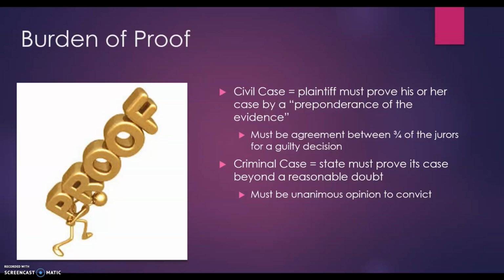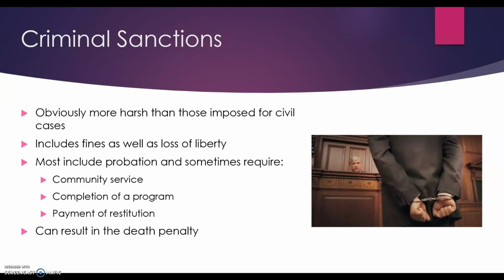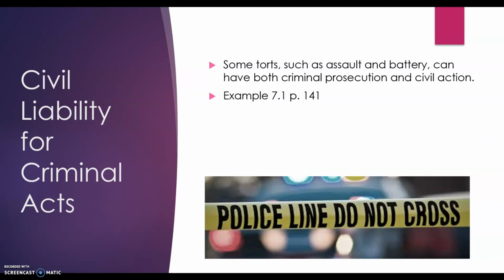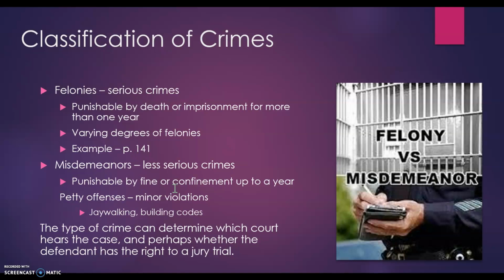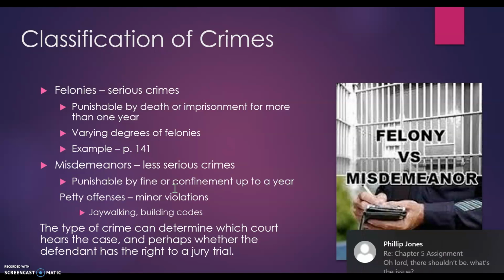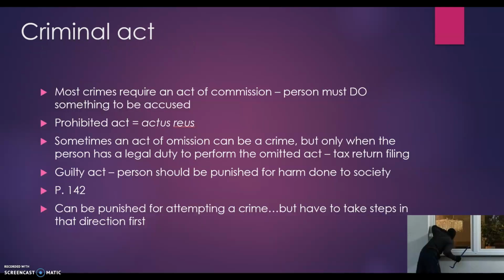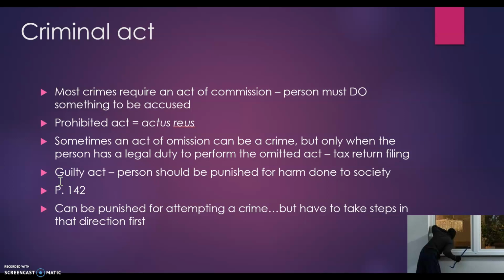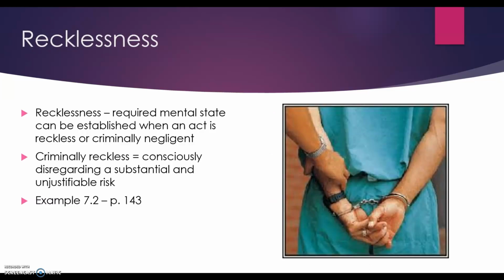Ch. 7 Criminal Law Part 1